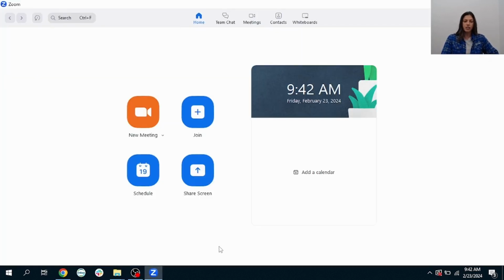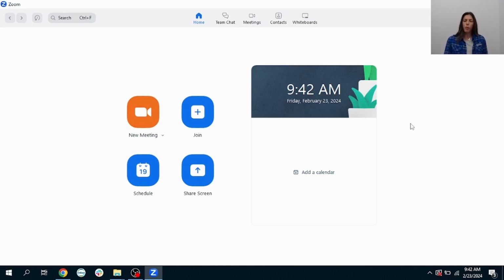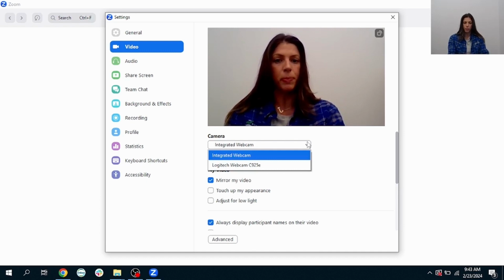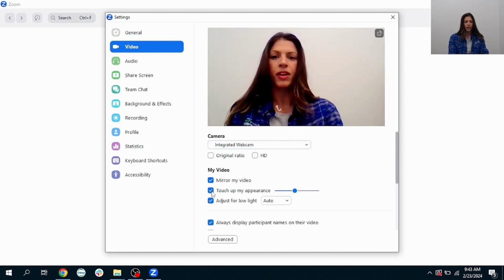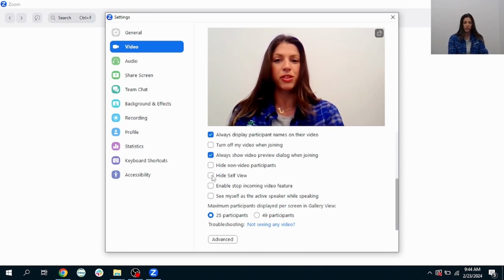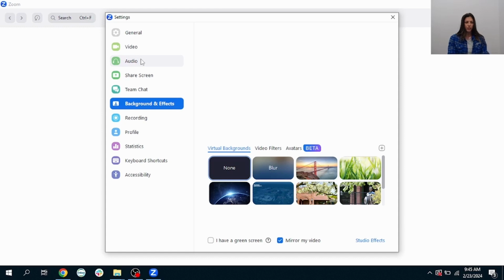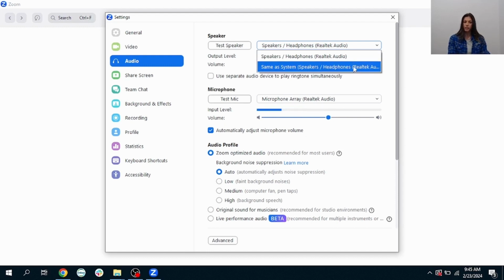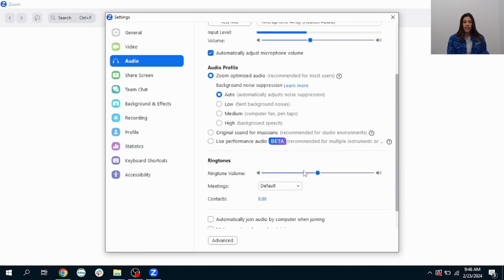Spartan Voyage: Best Practices for Using Zoom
Understanding the best practices for Zoom meetings is essential for improving communication and professionalism during virtual engagements. Learn how to present yourself in a virtual meeting, actively participate, and reduce technical disruptions.